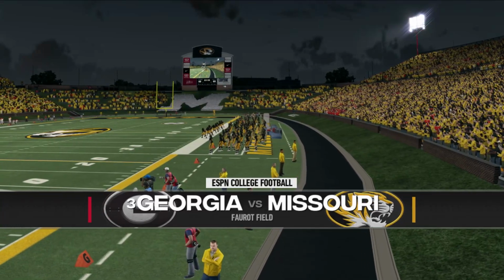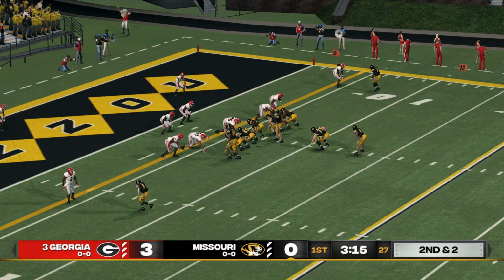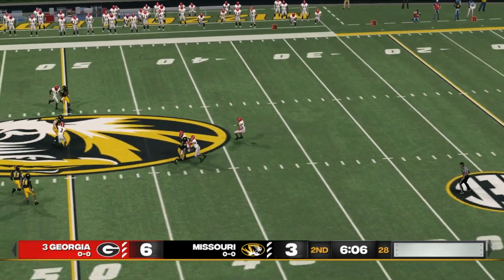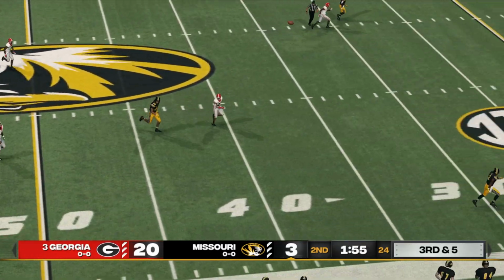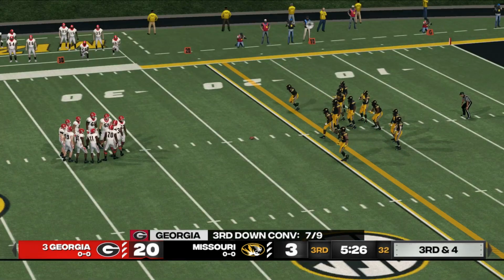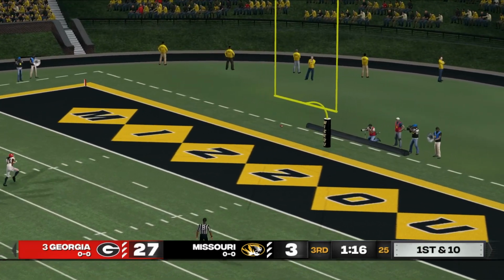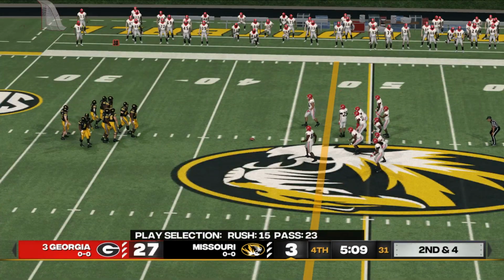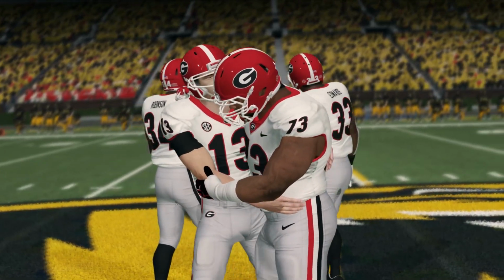Georgia vs Missouri Week 5 Simulation (NCAA 14 Revamped w/ Updated Rosters)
Georgia vs Missouri - 2022 Season Week 5 Simulation

Updated 2022 Rosters.

Elgato Wave 3
Z-Edge 4k Monitor
Madden 21 (PS5)
NBA 2K21 (PS5)

Bringing you gameplay content of:
college football revamped ncaa football 14 ncaa football 23 cfb revamped cfbr college football revamped ps3 rpcs3 college football revamped dynasty college football 14 revamped college football revamped mod college football 23